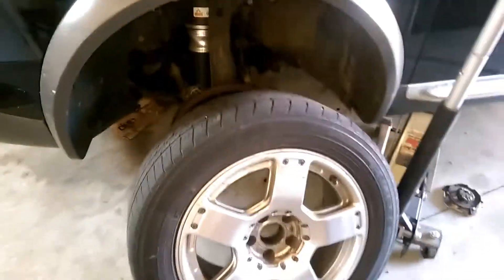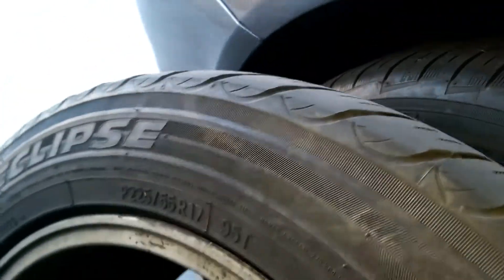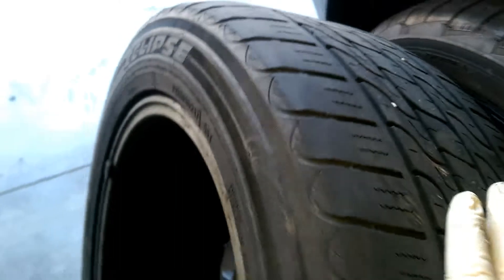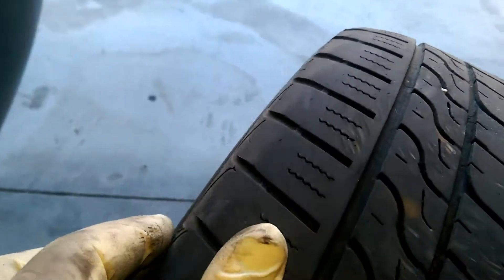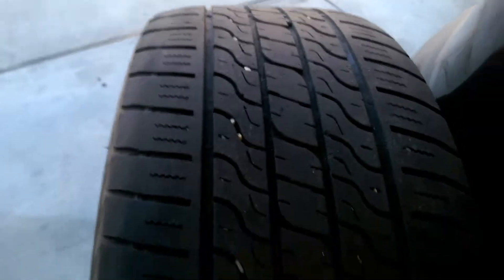Allroad shimmy 2